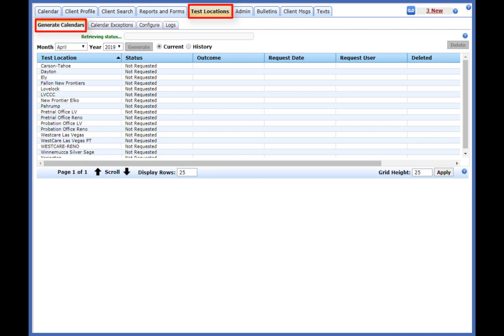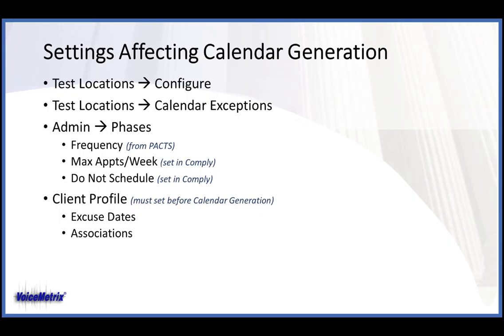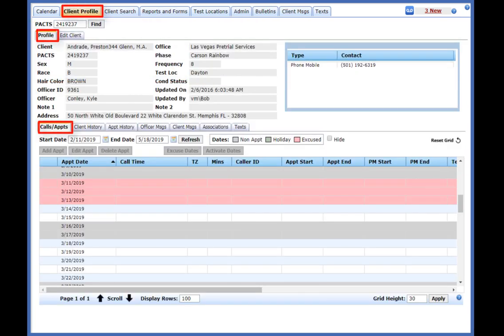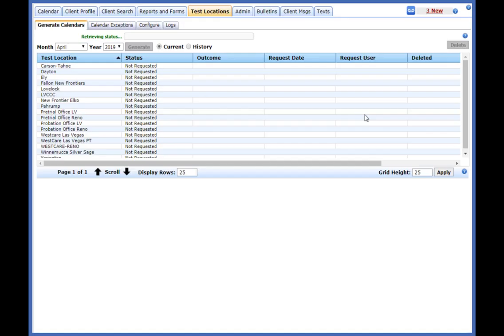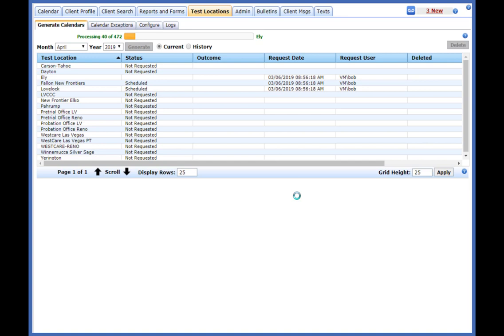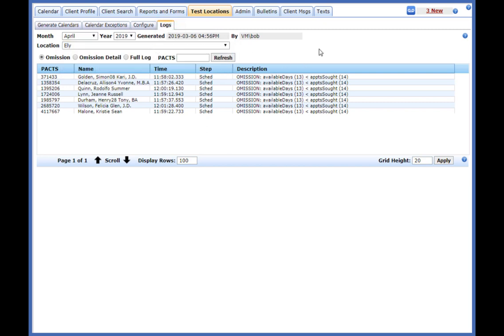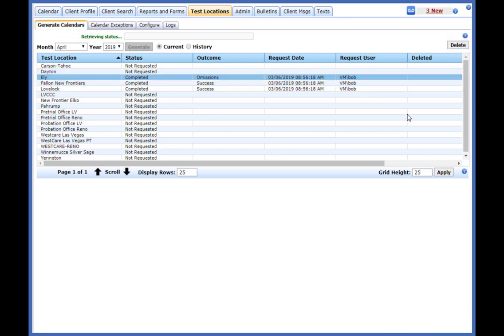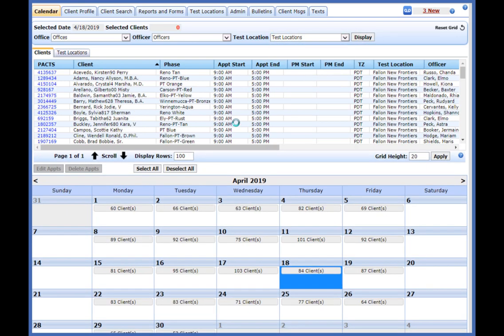Comply 3.0 Test Locations - Generate Calendars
Comply Desktop's Generate Calendars sub-tab is a key part of the Comply application. It allows users to create randomized monthly phase testing calendars for Comply clients based on phase types, test locations, and client configuration options.